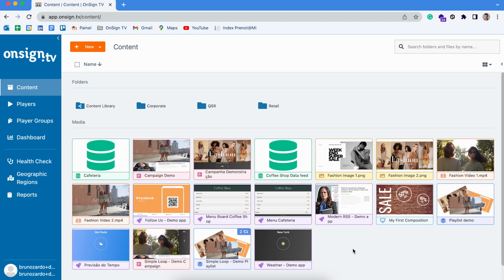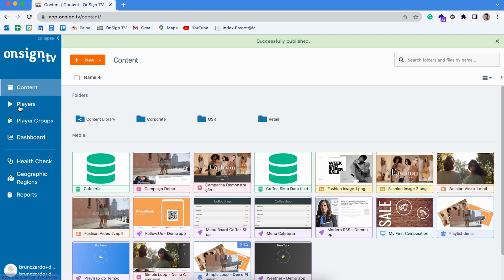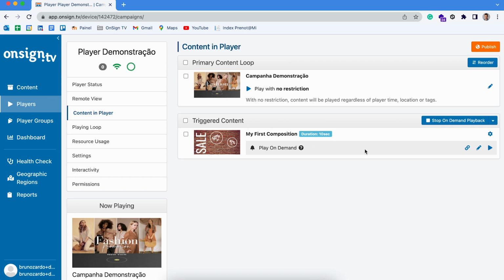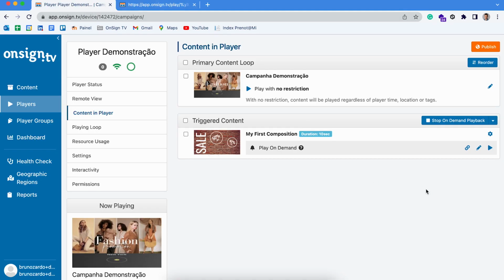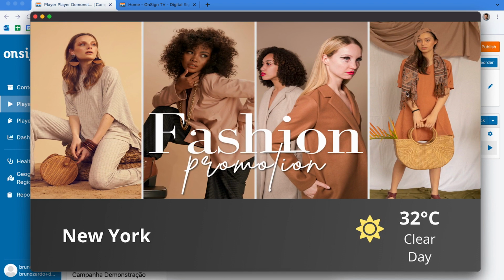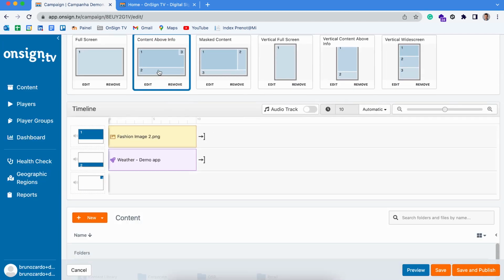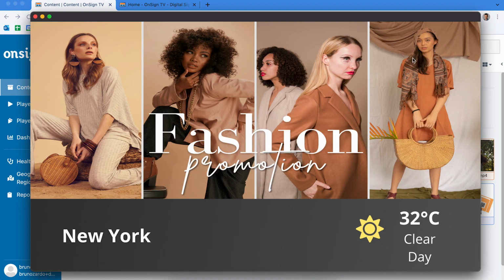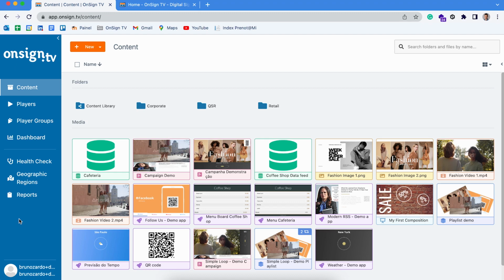9 - On-demand Content Playback - OnSign Academy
In this Academy video, we'll cover everything you need to know about playing your content On Demand.